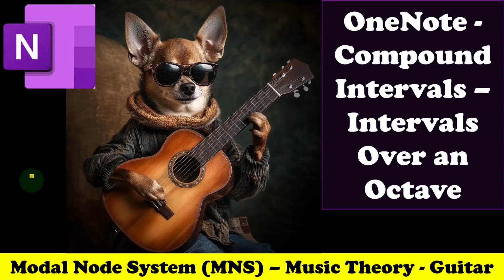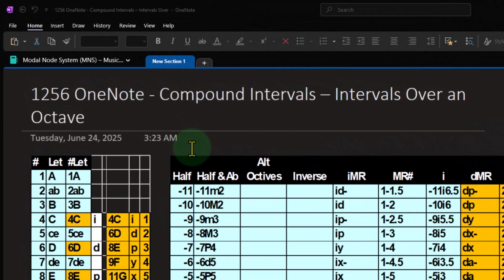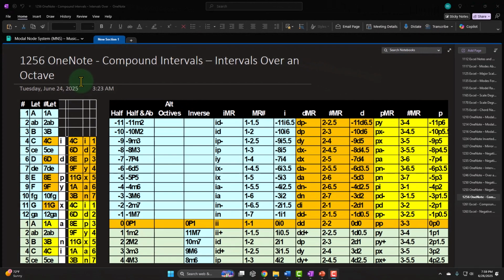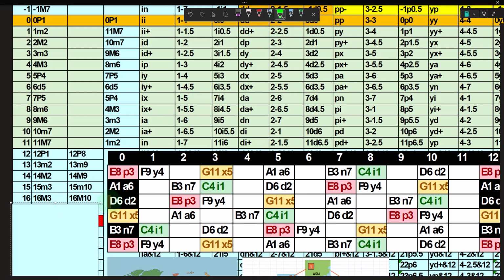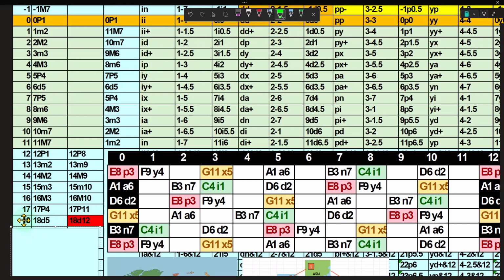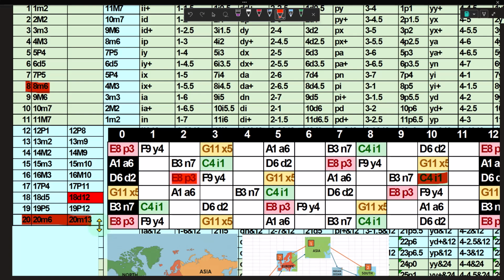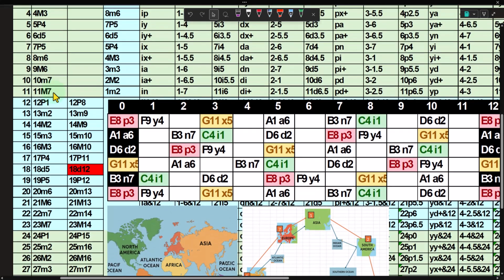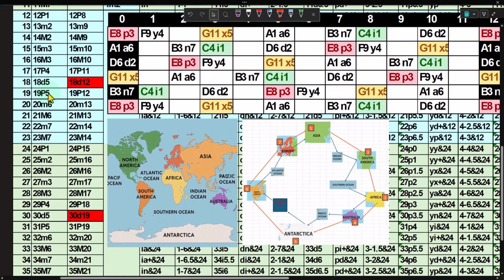OneNote - Compound Intervals – Intervals Over an Octave 1256 Music Theory - Guitar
OneNote - Compound Intervals – Intervals Over an Octave
Music Theory - Guitar